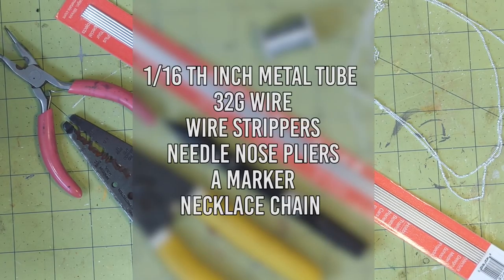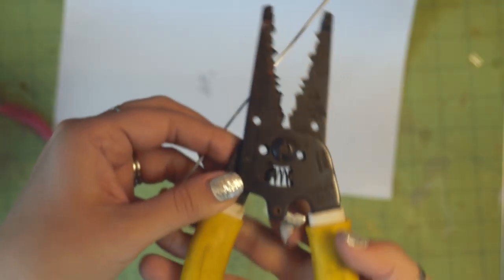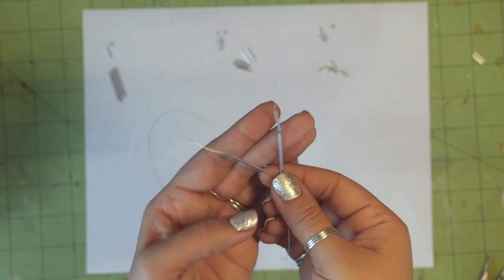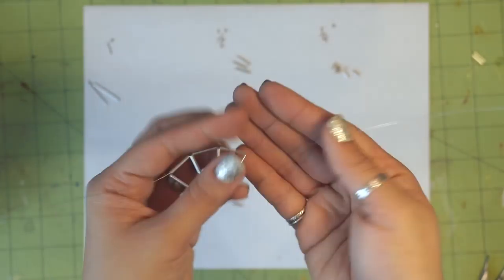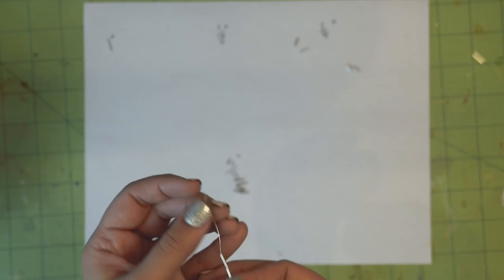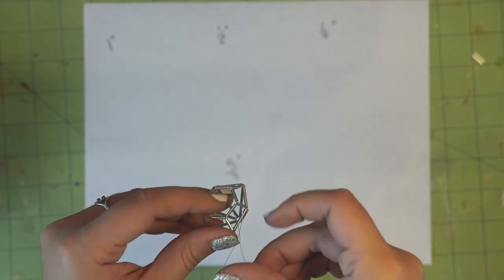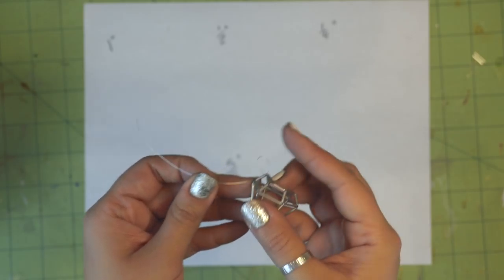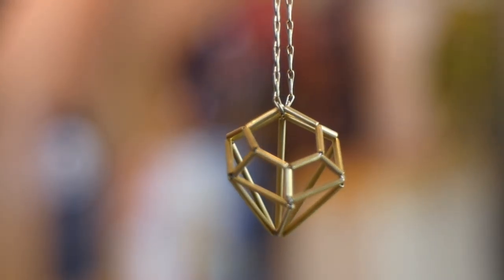How to Make Geometric Diamond Necklace : DIY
Check out this video to learn how to make your own geometric diamond necklace!

"What True Self? Feels Bogus, Let's Watch Jason X" by Chris Zabriskie